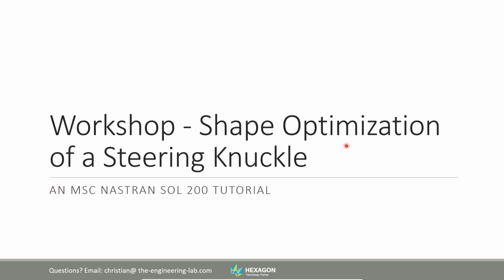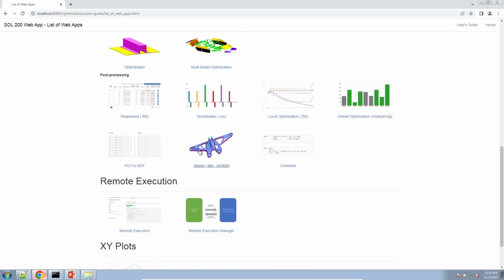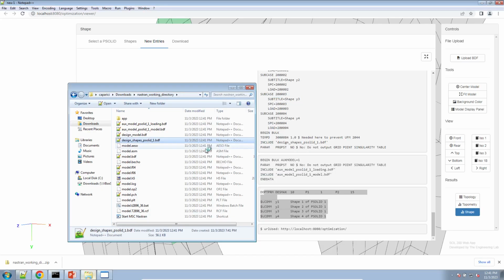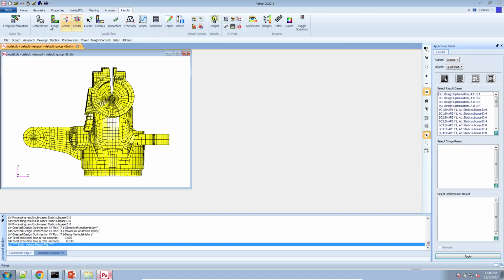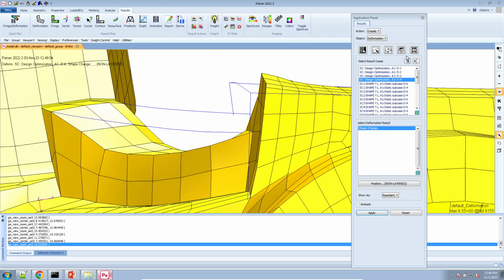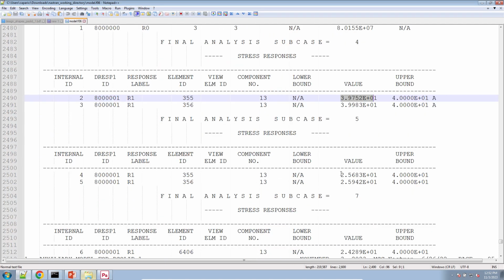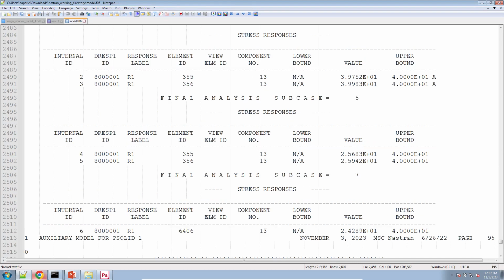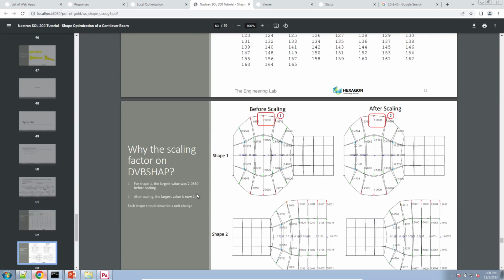Shape Optimization Tutorial of a Steering Knuckle with MSC Natran for FEA (Preview)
This is a PREVIEW. For full access, visit the-engineering-lab.com or contact christian@ the-engineering-lab.com.

A steering knuckle is configured for a shape optimization. The goal is to minimize the mass while satisfying stress constraints. Twelve load cases are considered. Four regions of the model are allowed to expand or contract and define the shapes that will vary during the optimization. This tutorial is an advanced shape optimization tutorial and utilizes MSC Nastran's shape optimization capability.

ws_shape_steering_knuckle_20231103_1212_cens